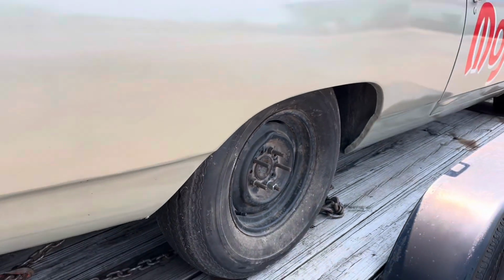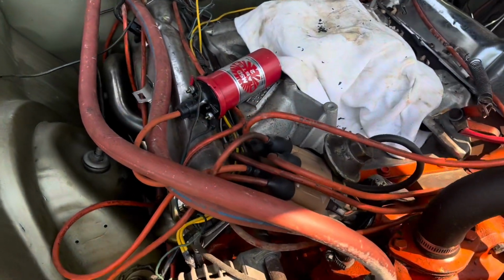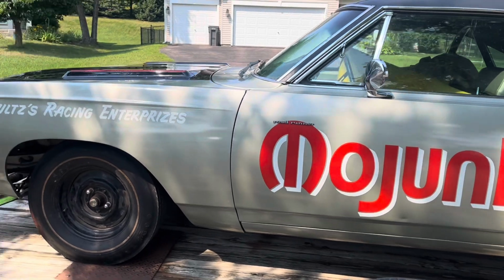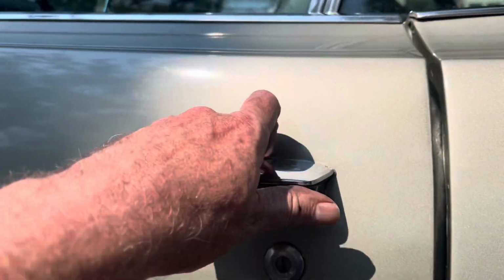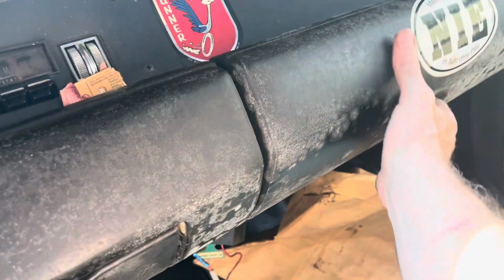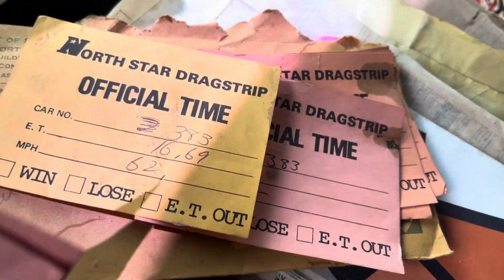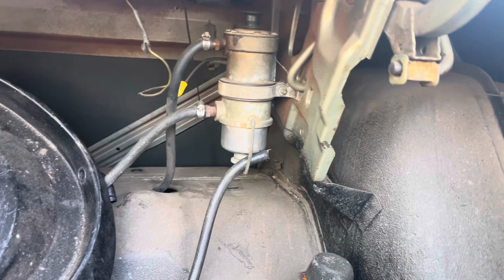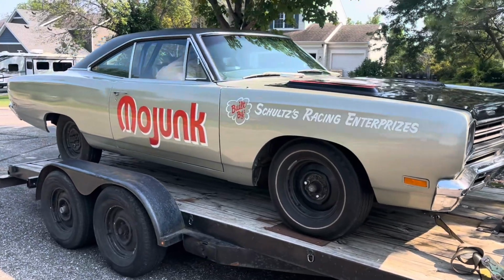Bringin home MOJUNK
My friend Katie’s dad’s old Nostalgic Drag car, MOJUNK. 440, 4 speed, Dana 60.